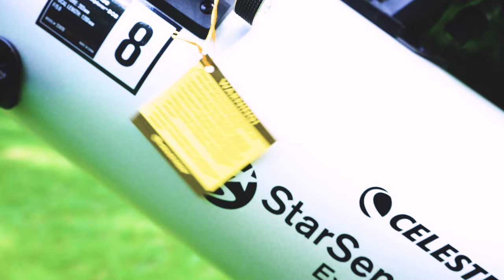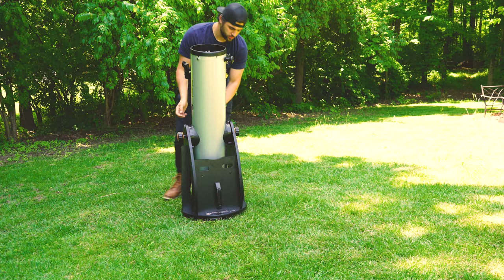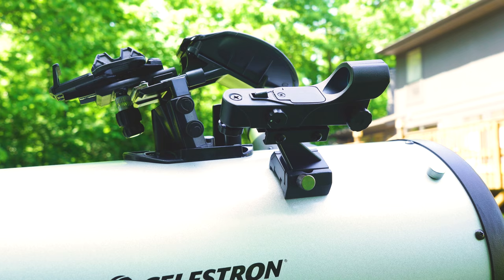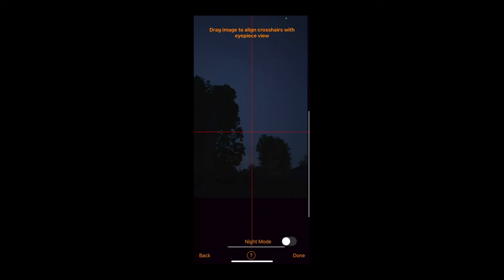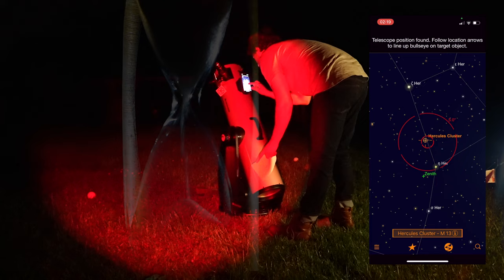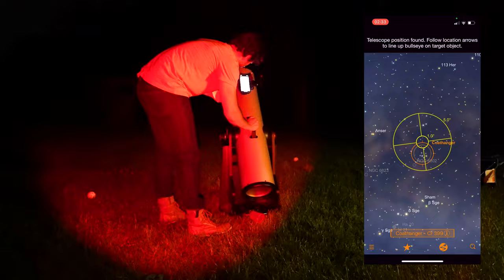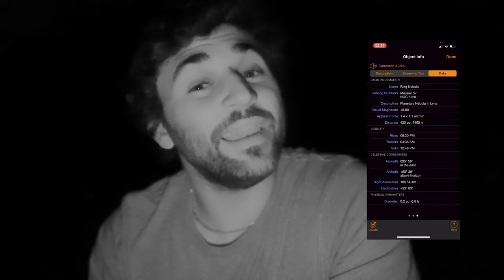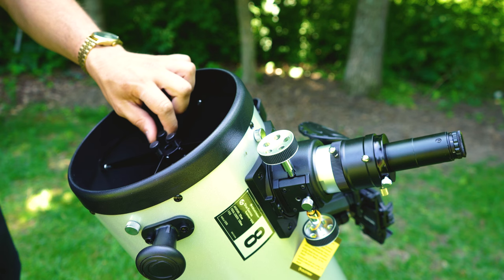Celestron StarSense Explorer Dobsonian | Full Review | High Point Scientific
In this video, Teagan gives a review of his experience using the new Celestron StarSense Dobsonian.

Check out our full written review of the StarSense Explorer Dobsonian

Looking to expand your astronomy knowledge even further? The Astronomy Hub is the place to learn everything from what’s in the sky this month, to what gear can help you capture the best celestial images.

--Chapters--

00:00 - 00:32 - Introduction
00:33 - 01:39 - The Details
01:40 - 02:32 - Assembling the 8-inch Dob
02:33 - 03:45 - Red Dot Finder Scope
03:46 - 04:20 - Collimation
04:21 - 06:04 - StarSense Explorer App
06:05 - 10:47 - Testing the StarSense Dob
10:48 - 11:52 - The Results
11:52 - 12:27 - Conclusion